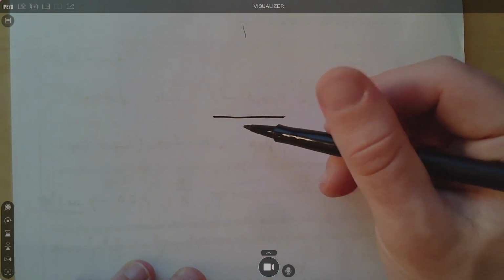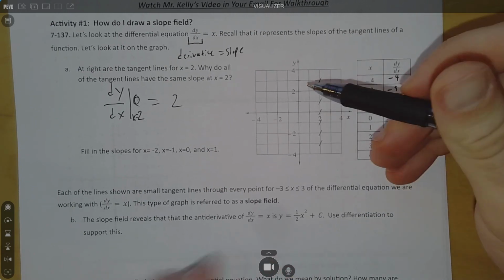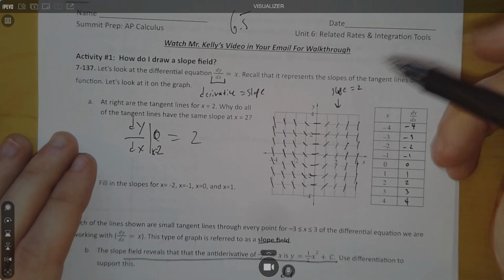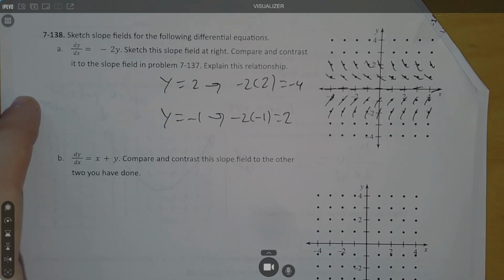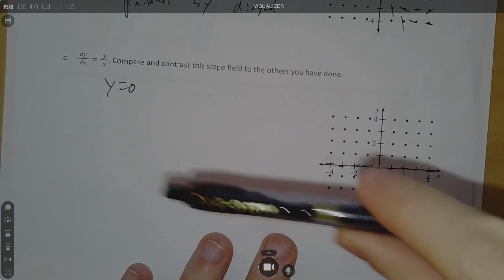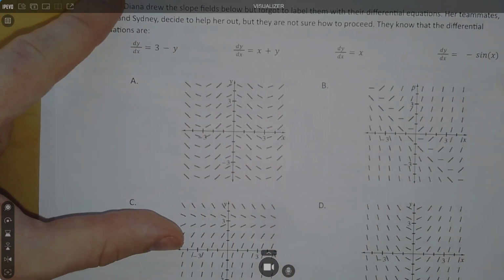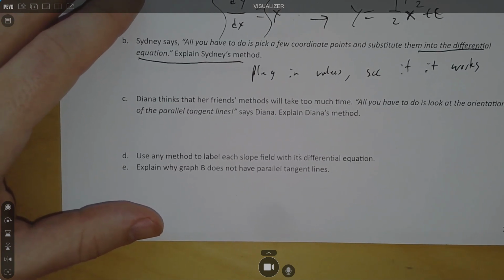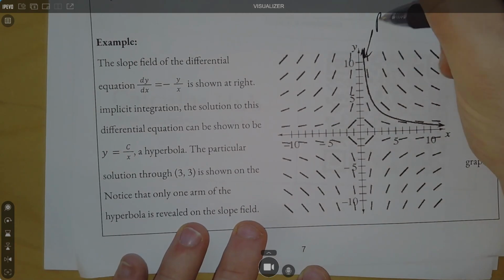Slope Field Notes